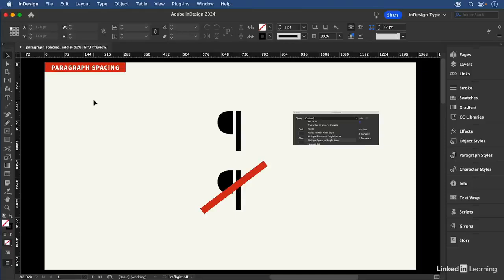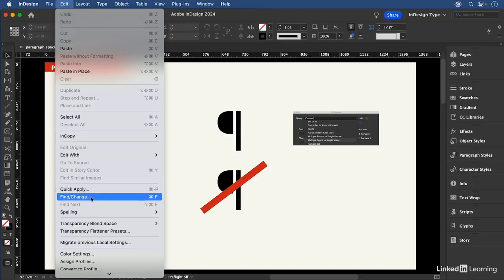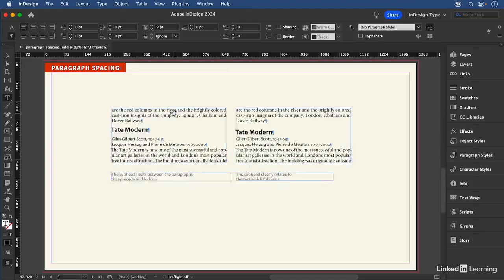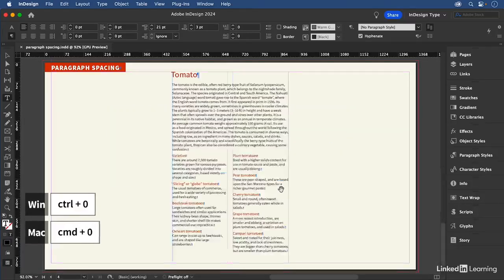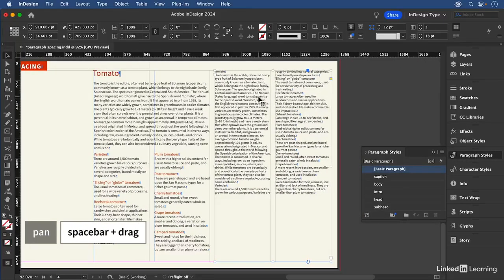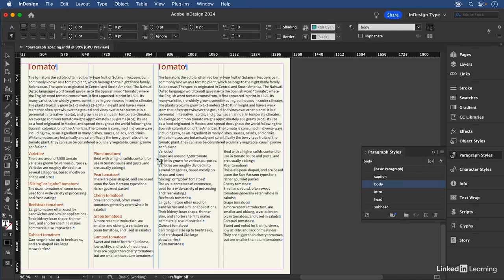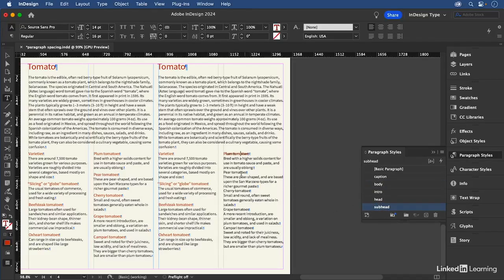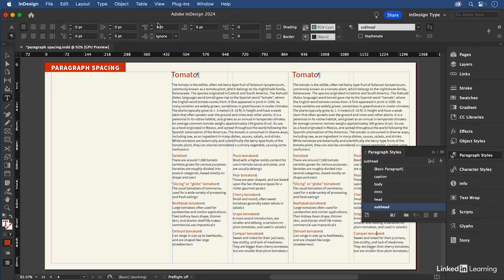03 Paragraph spacing Расстояние между абзацами